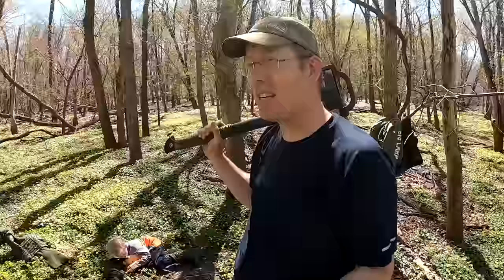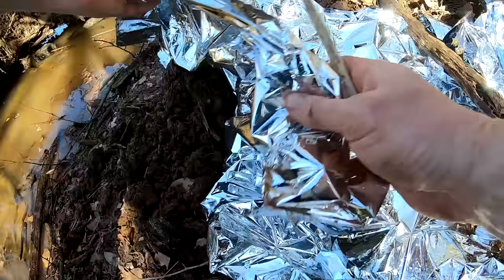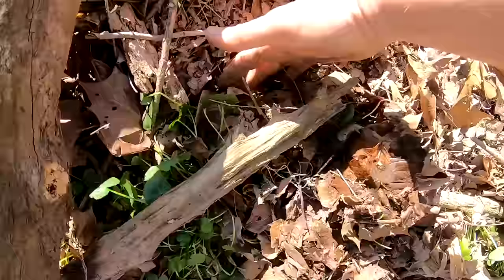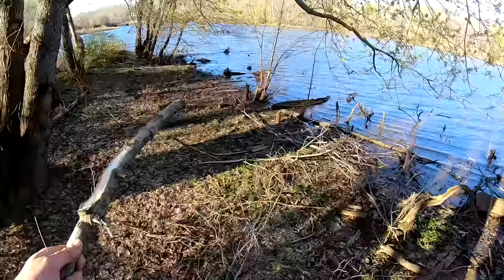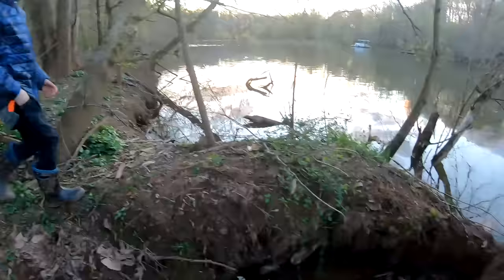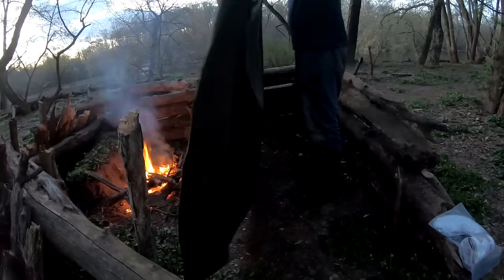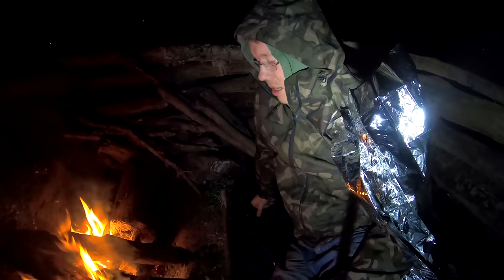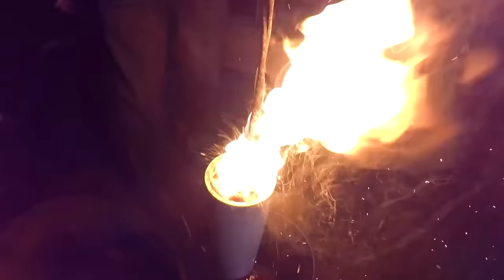No Food Survival Camping - Foraging Wild Edibles & Building Shelter (Axe Only Bushcraft Challenge)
Me and the boys went survival camping and the only thing I brought was my survival axe. So we built a survival shelter and went foraging for wild edibles for our food including an unusual tuber from the arrow arum plant. Check out more great survival videos from the Outdoor Boys YouTube channel:

Fiskar Axe 28" Handle (not 36" like I said)